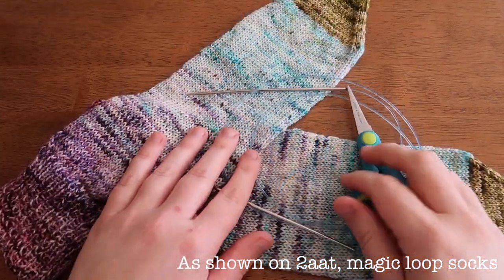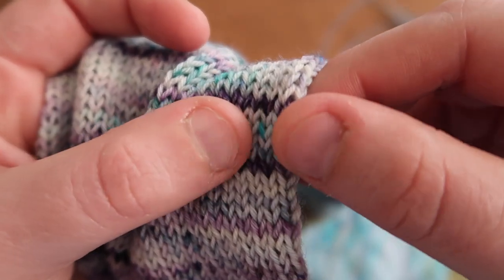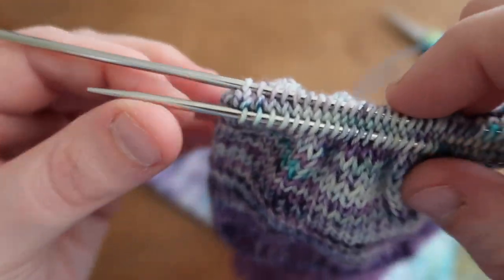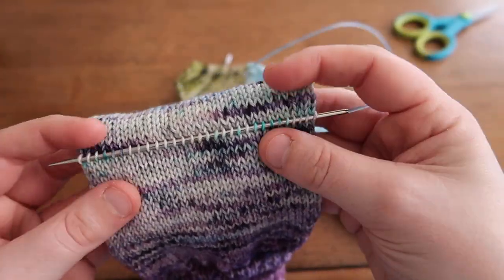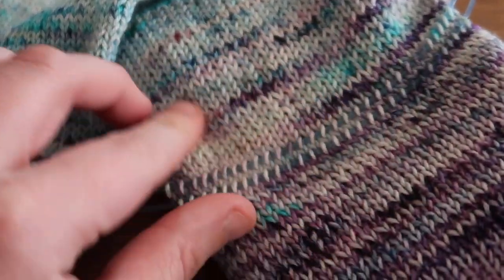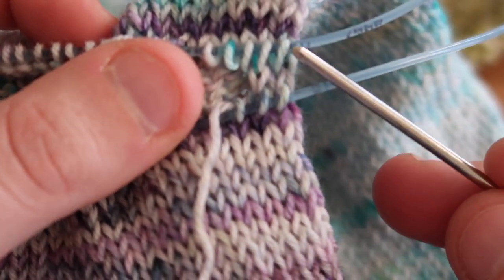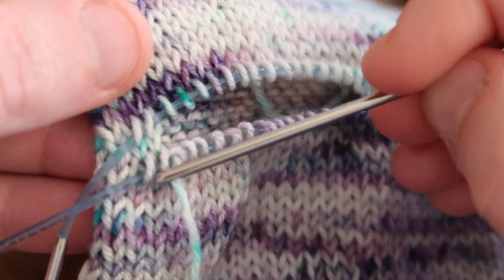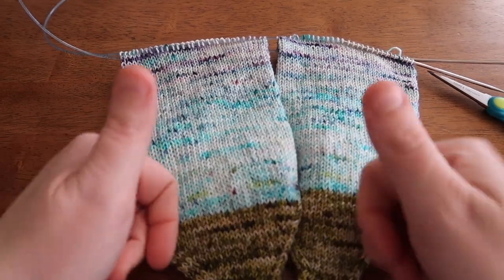How to Cut-in for an Afterthought Heel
Hey guys! I just wanted to share another tutorial, this time - on how to cut into your knitting to place an afterthought heel in your socks. For my socks, I knit 2aat, on magic loop. So the materials I am using are my size 1 Addi turbo Sock rockets (42" cable), my scissors, embroidery needle and of course, my socks! Yarn is my own hand dyed yarn, in one of my speckled gradient pairs. You can find these yarns and more on my website - if you are so inclined!

I am not showing my stitching on the heel (for the sake of time), but you can place in the heel that you prefer. I typically use a 2 row repeat for magic loop, k all stitches around - then (k, ssk, knit to last 3, k2tog, K) x2.  I decrease until theres about 1/3 of my stitches left and kitchener or graft closed (similarly to how I decrease my toes). There are also patterns out there for more rounded shape heels (where you're decreasing every 3rd row for a couple repeats, then every second, then every row).

I hope you enjoy! And don't forget to smash that bell icon for notifications! :) Hugs!